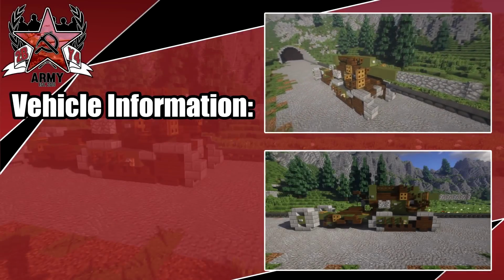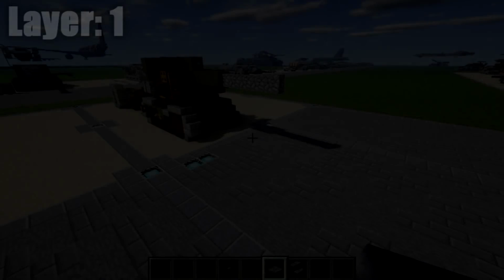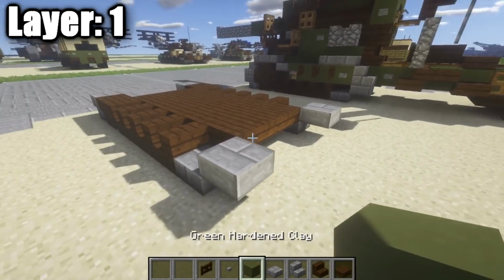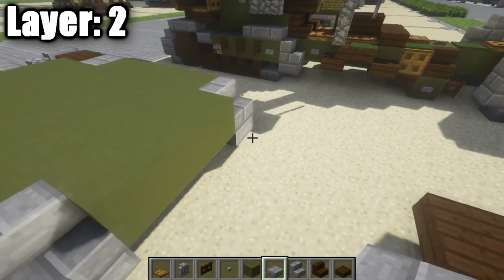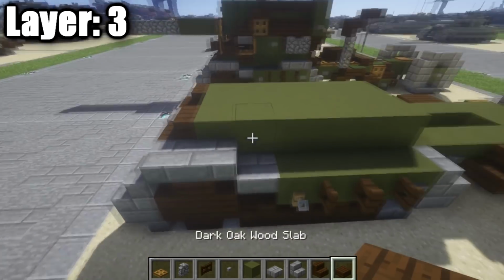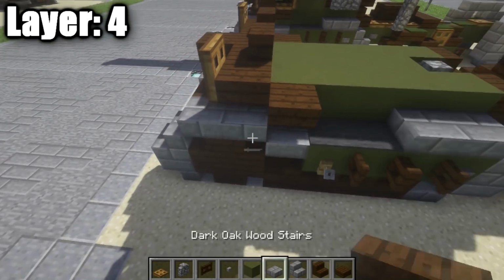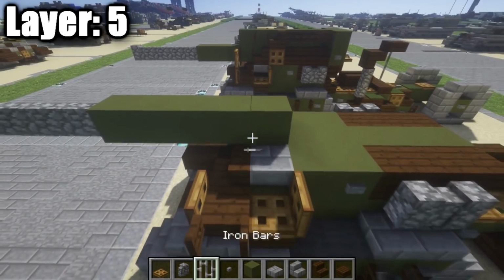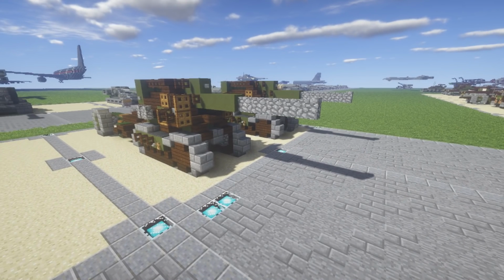Minecraft: WW2 203 mm M1931 (B-4) Heavy Howitzer Tutorial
HELLO LADIES AND GENTLEMEN! In this tutorial I show you how to build the WW2 ! If you use this design be sure to credit me for it! Enjoy!
NOTE: Since the upload of this tutorial, I've started to use nether brick for my tracks instead of stone brick
WANT TO SEE VEHICLES SIMILAR TO THIS?:

WHAT IS THE "WW2 203 MM M1931 HEAVY HOWITZER"?:

203 mm howitzer M1931 (B-4) was a 203 mm (8 inch) Soviet heavy howitzer. During the Second World War, it was under the command of the Stavka's strategic reserve. It was nicknamed "Stalin's sledgehammer" by German soldiers. These guns were used with success against heavy German fortifications and in urban combat for crushing protected buildings and bunkers. This weapon was used until the end of the war in the Battle of Berlin where the Red Army would bring these guns up at point blank range to smash German fortifications with their heavy 203mm shells. In the spring of 1944, a KV-1s tank chassis was used to create a self propelled variant, the S-51. The heavy recoil from the muzzle blast threw the crew off their seats and damaged the transmission, and so it was cancelled.
TEXTURE PACK:
-Minecraft Default Pack

SHADERS:
-SEUS V.10

-305
-Monster
-Bangers & Smashed

INTRO/OUTRO MUSIC:
The White Stripes - Seven Nation Army [The Glitch Mob Remix]

TALK TO ME AWAY FROM THE MIC:

XBOX GAMERTAG:
   - GARRETT2BY4
STEAM:
   - GARRETT2BY4
ORGIN:
   - TheGARRETT2BY4
BATTLENET
   - GARRETT2BY4